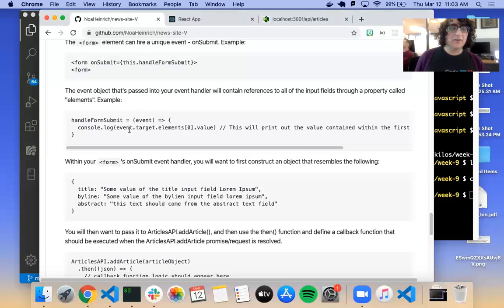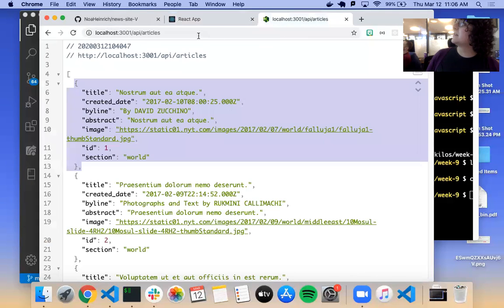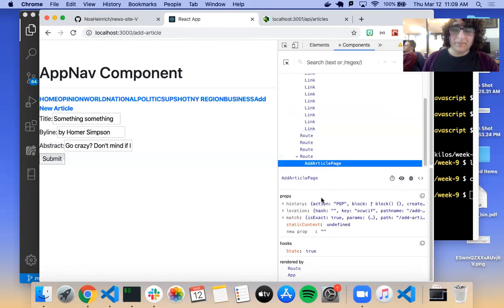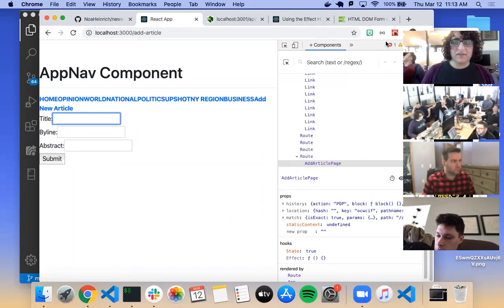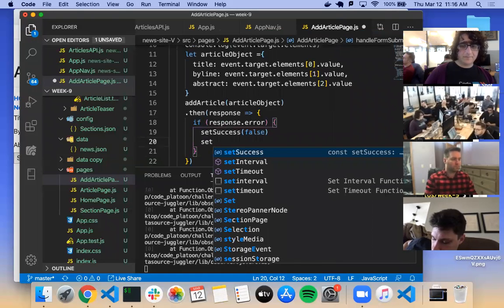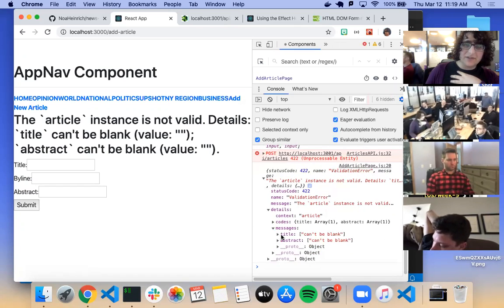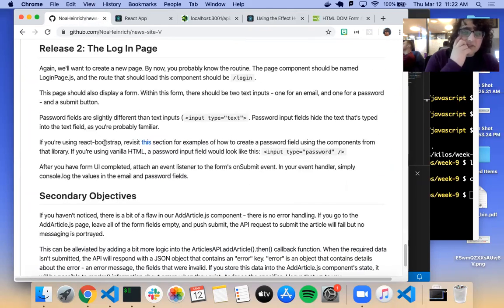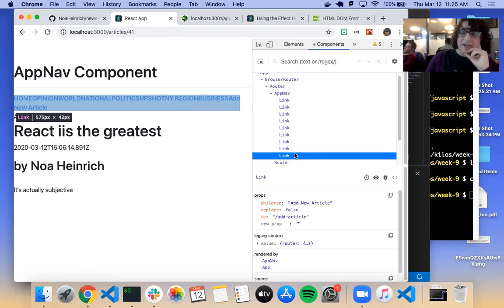W9D4: NEWS-SITE-V (2 of 2)